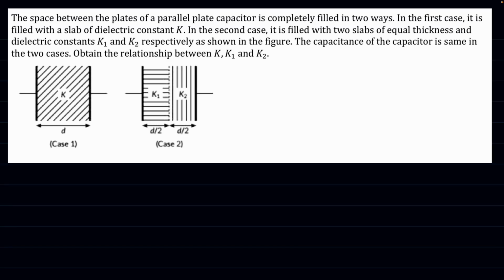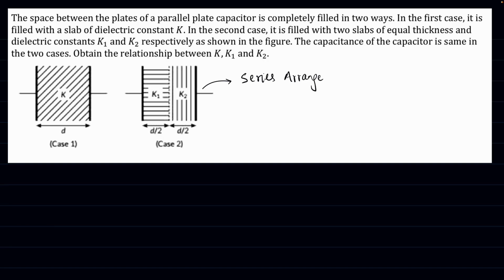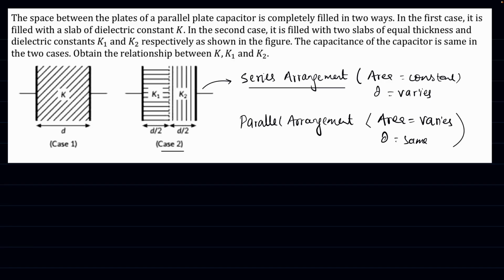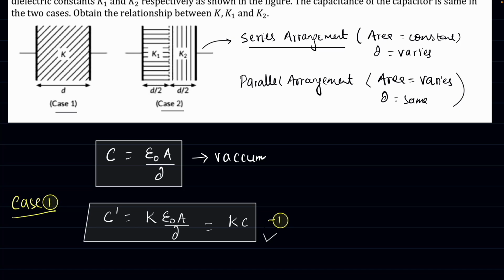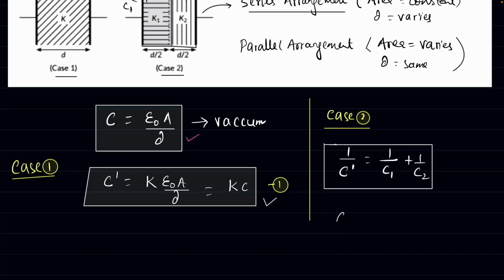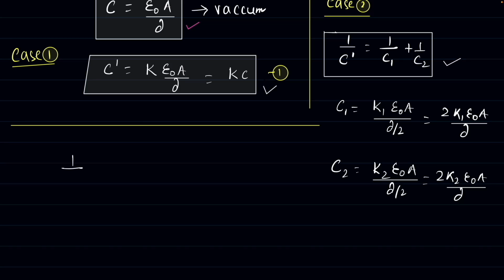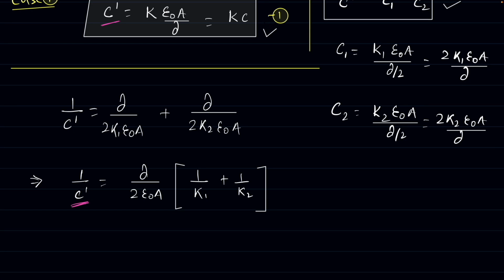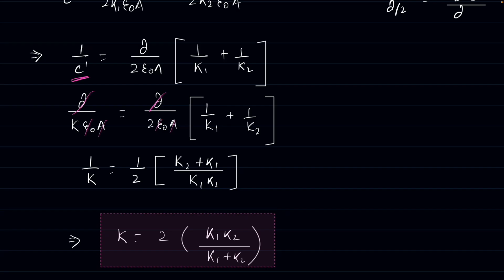The space between the plates of a parallel plate capacitor is completely filled in two ways. In the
The space between the plates of a parallel plate capacitor is completely filled in two ways. In the first case, it is filled with a slab of dielectric constant K. In the second case, it is filled with two slabs of equal thickness and dielectric constants K_{1} and K_{2} respectively as shown in the figure. The capacitance of the capacitor is same in the two cases. Obtain the relationship betweenK, K_{1} and K_{2}.. @Study-Doubt